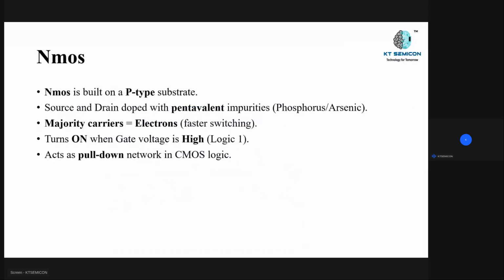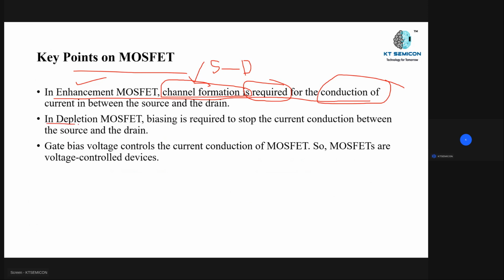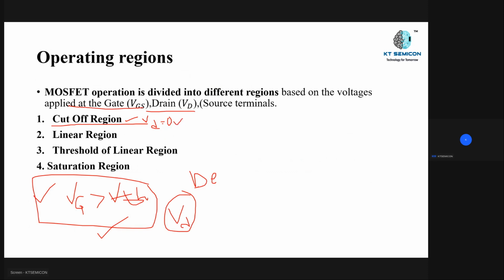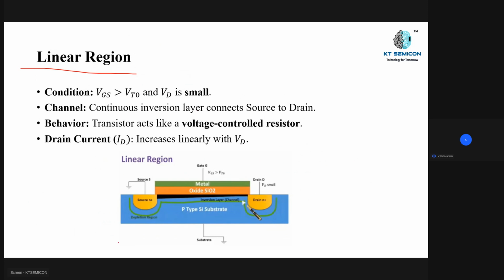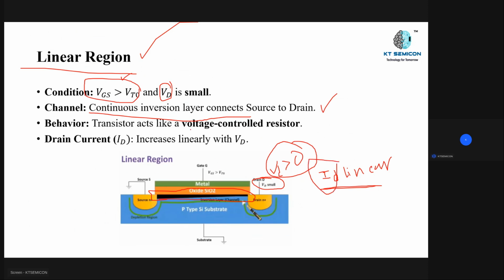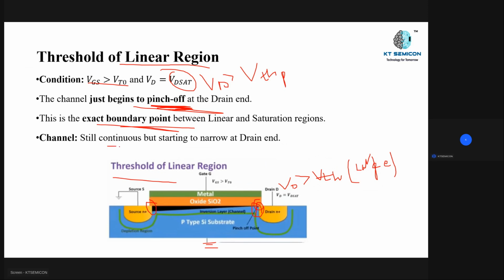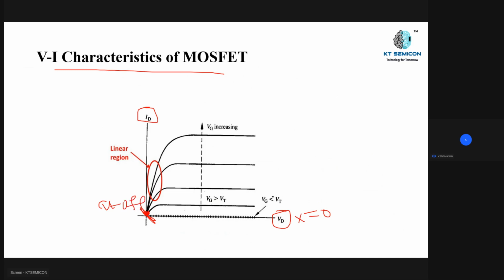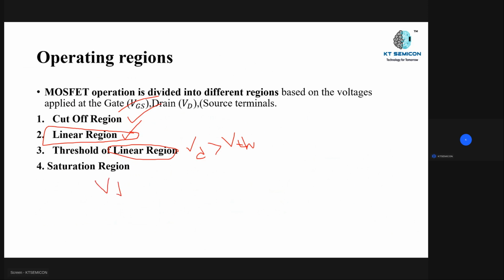MOSFET Operating Regions Explained | Cutoff, Linear, Saturation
This video explains MOSFET operating regions such as cutoff, linear, and saturation. Understand how MOSFET behaves under different conditions in digital circuits.

MOSFET operating regions,
cutoff region
saturation region
linear region
MOSFET working
CMOS tutorial for beginners
CMOS logic design explained
MOSFET working explained
CMOS inverter explained
semiconductor physics for VLSI
MOSFET operating regions explained
CMOS VLSI tutorial
digital design using CMOS